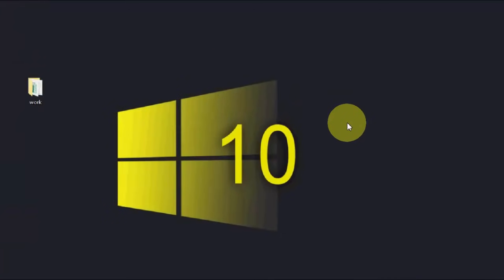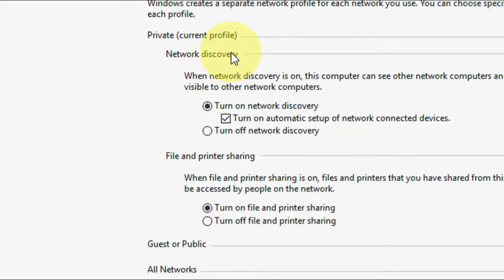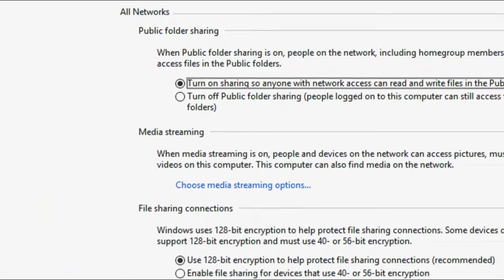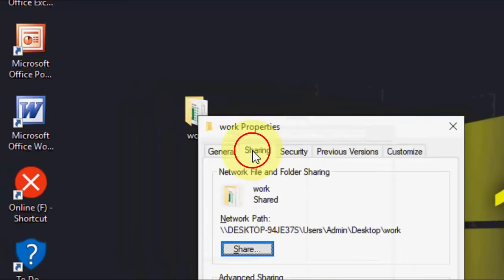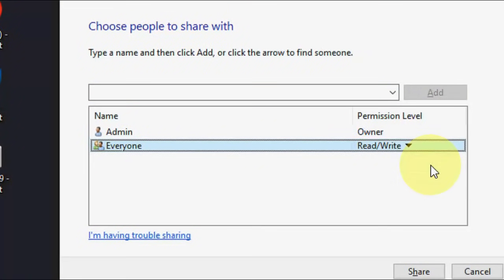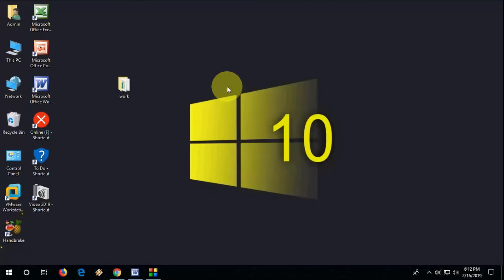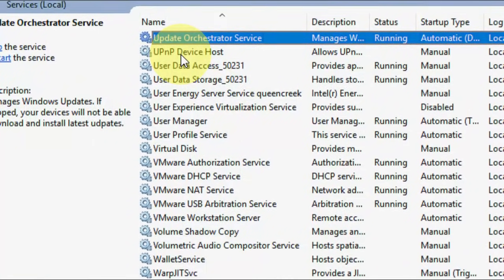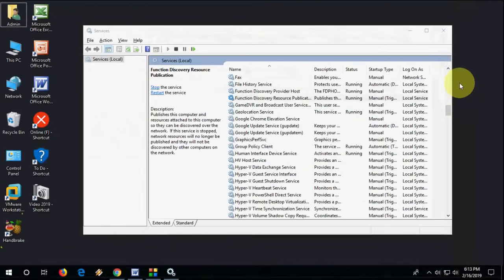How to Fix All Network Sharing Issues-Computer not showing in Network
Fix Computer, File & Folder Network Sharing Issues